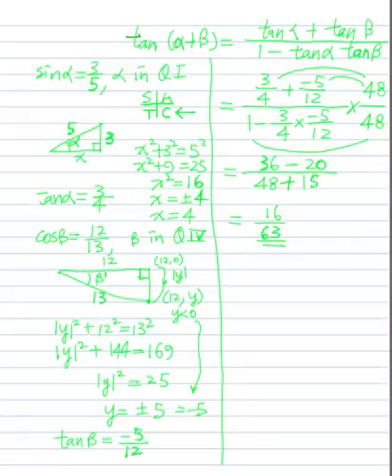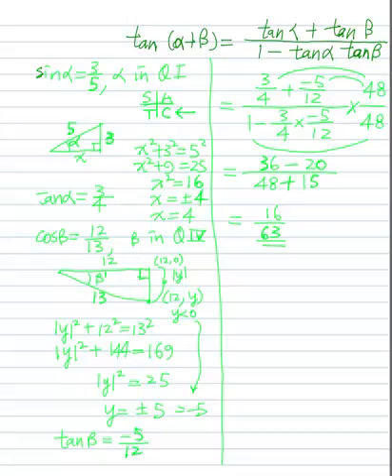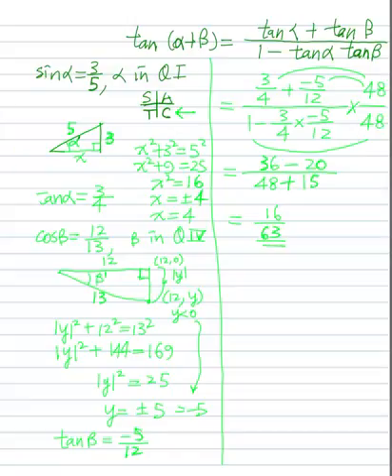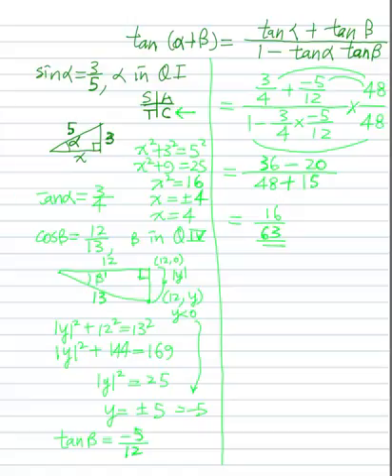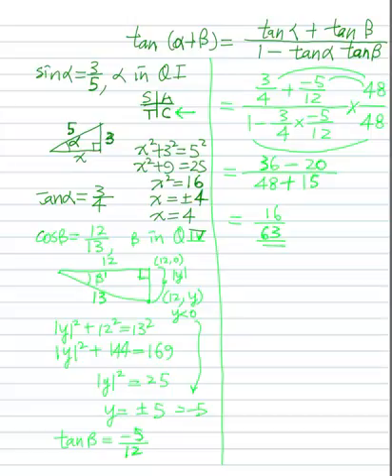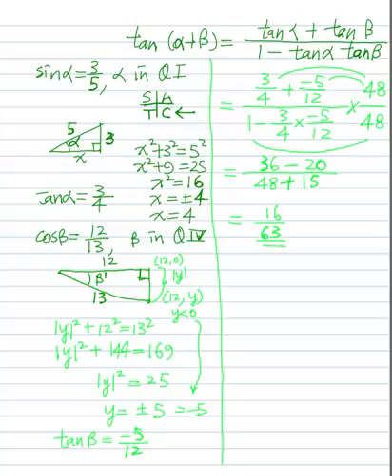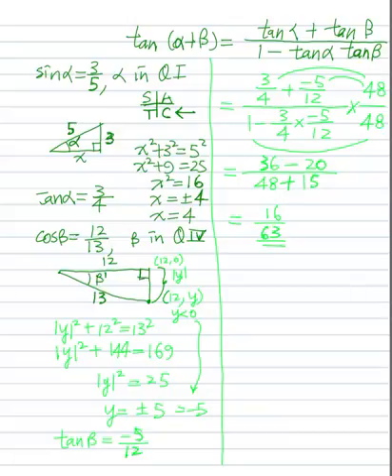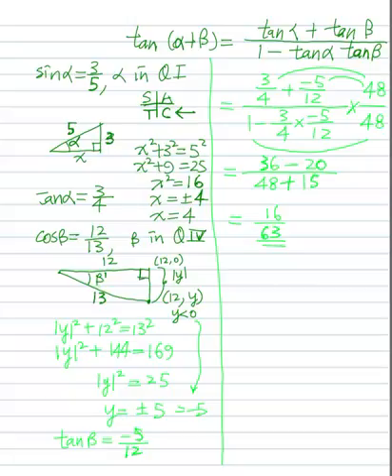10 4a v31